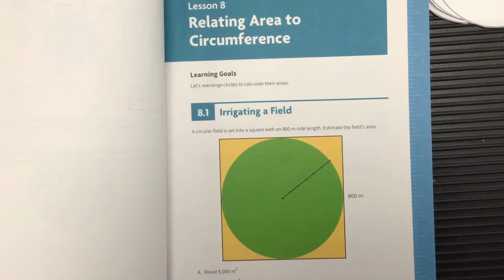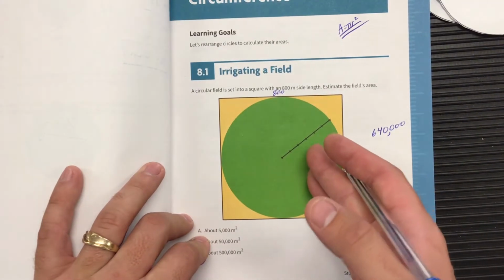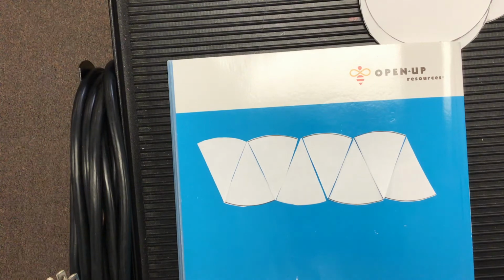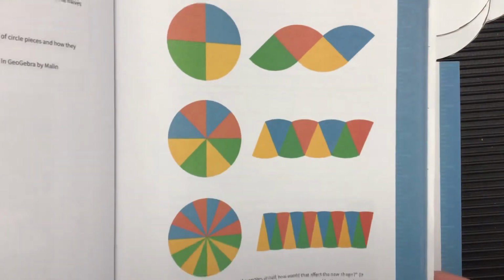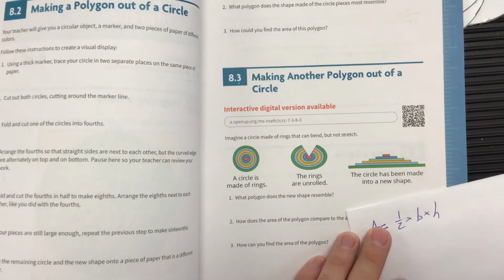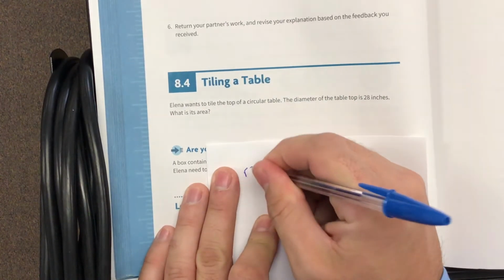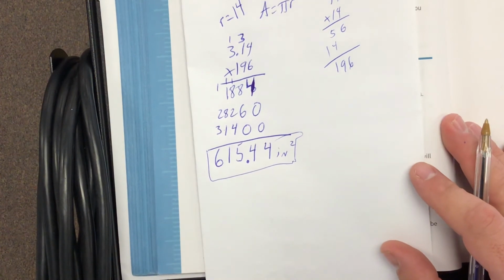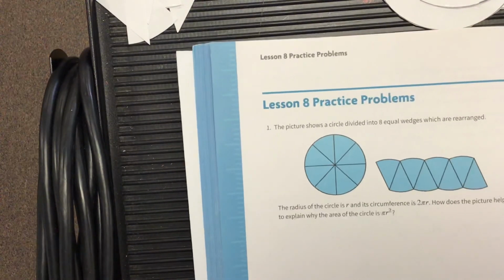3.8 Lesson Video